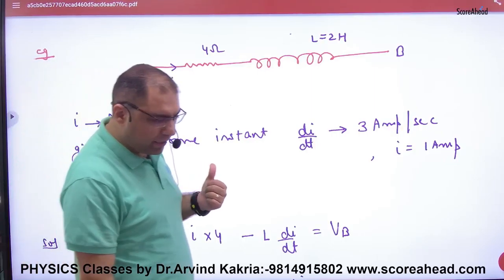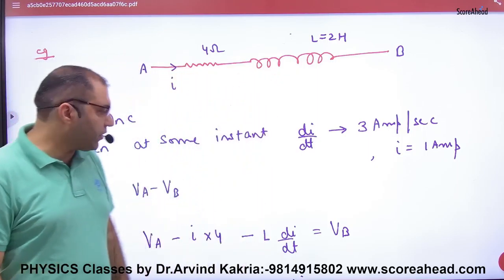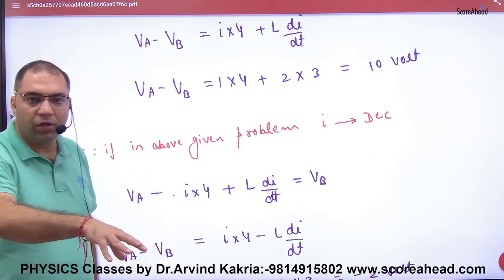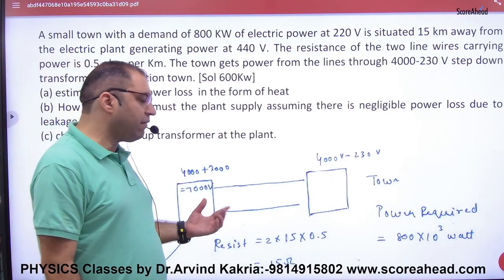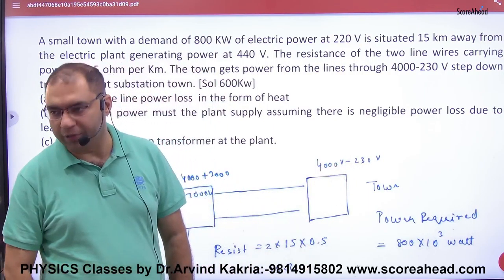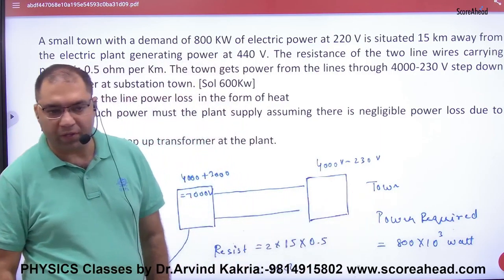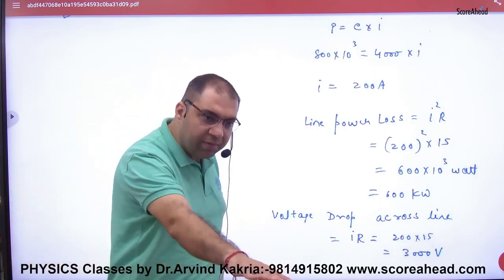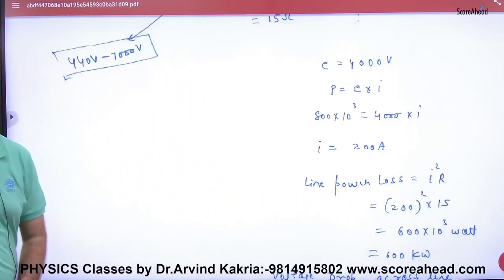0 AC Numercial